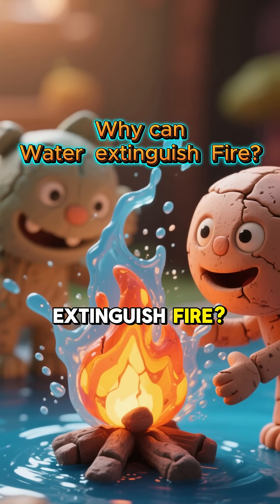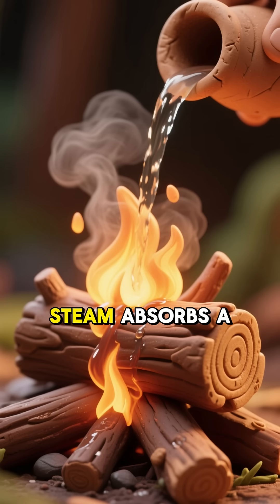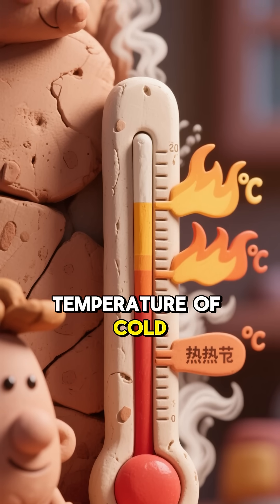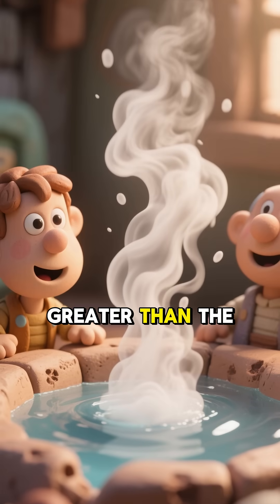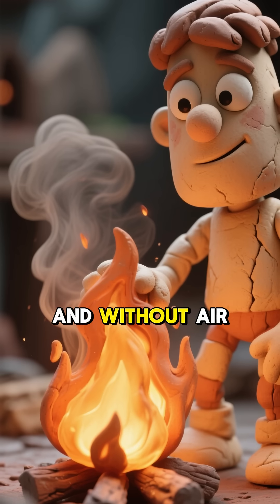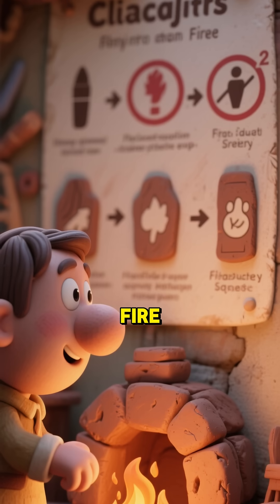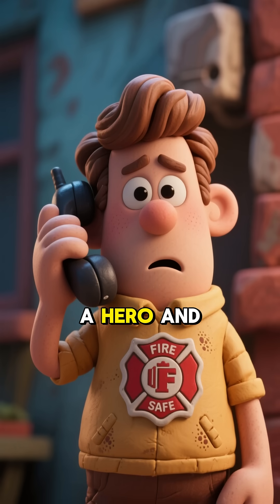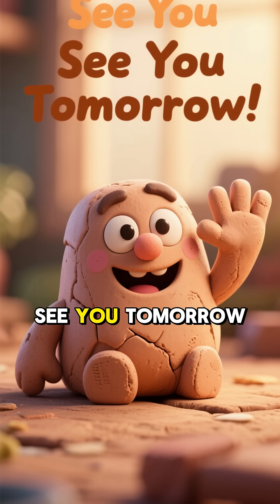WHY CAN WATER EXTINGUISH FIRE?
Water can extinguish fire for the following reasons:
- First, when water comes into contact with a burning object, it turns into steam, and this steam absorbs a large amount of heat from the burning material.
The amount of heat required to turn boiling water into steam is five times greater than the heat needed to raise the same volume of cold water to 100°C.
- Second, the steam produced occupies a volume hundreds of times greater than the volume of the water that created it.
This mass of steam surrounds the burning object, preventing it from coming into contact with air.
Without air, combustion cannot continue.
To enhance water’s fire-extinguishing ability, people sometimes even add gunpowder to it.
This may sound strange at first, but it’s actually quite logical: gunpowder burns up very quickly and produces a large amount of non-flammable gases.
These gases envelop the burning object, making combustion more difficult.